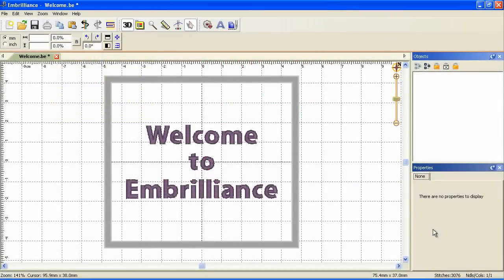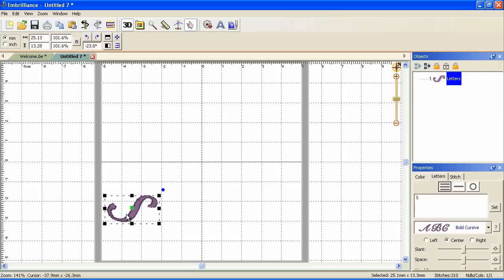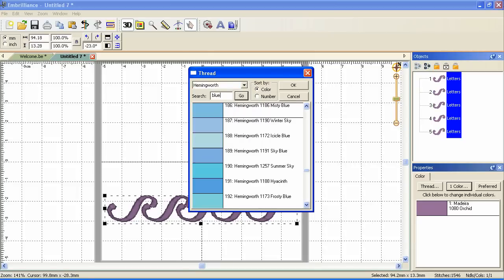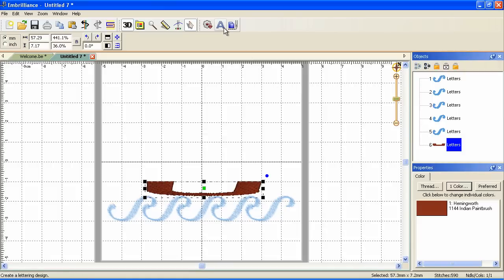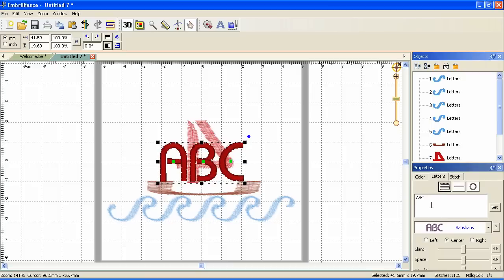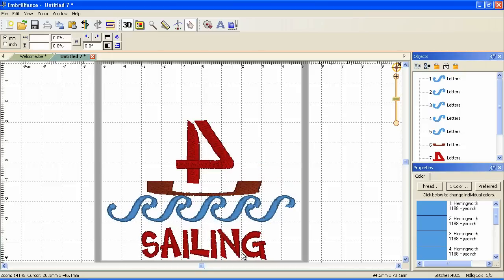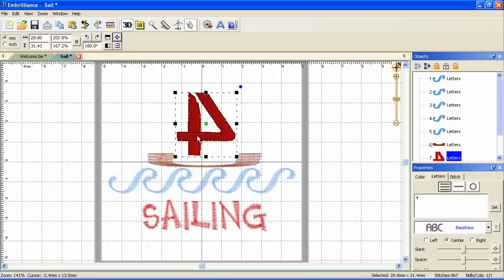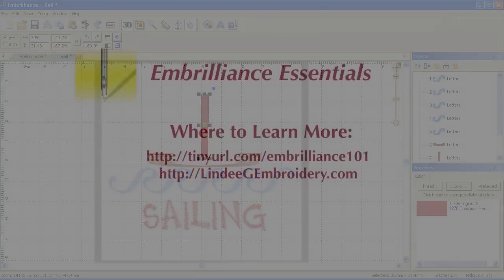Embrilliance Essentials Quick Look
Get an overview of some of the tools and features in Embrilliance Essentials as Lindee Goodall creates a quick design using just the built-in lettering.